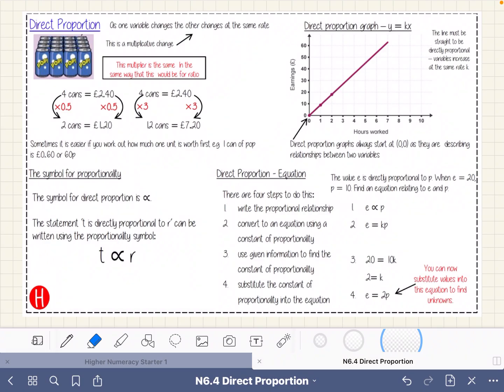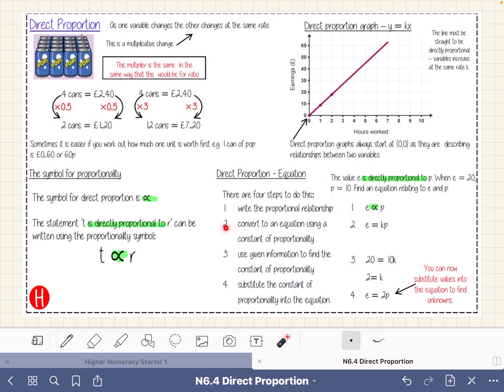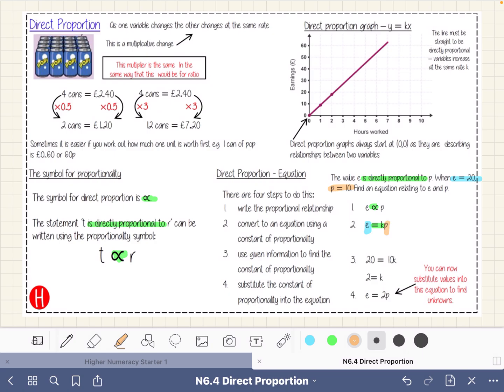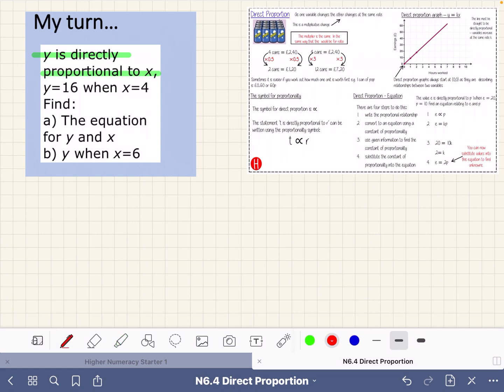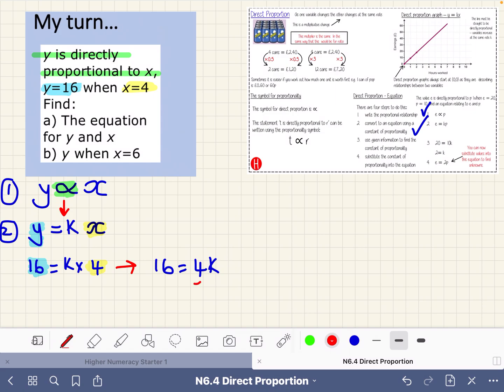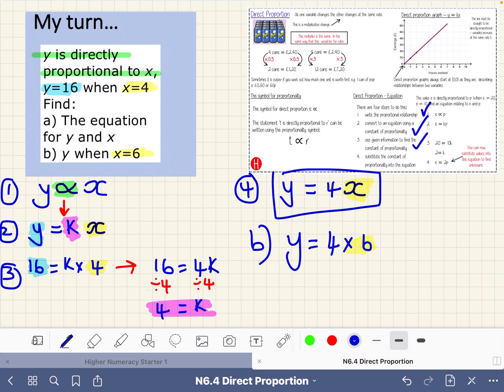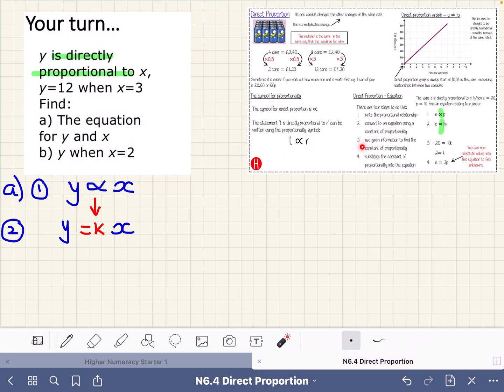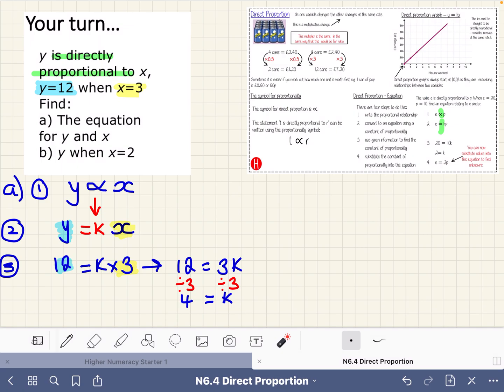N6.4 Alternative Example 1 - Direct Proportion